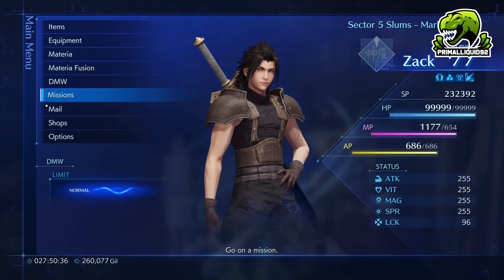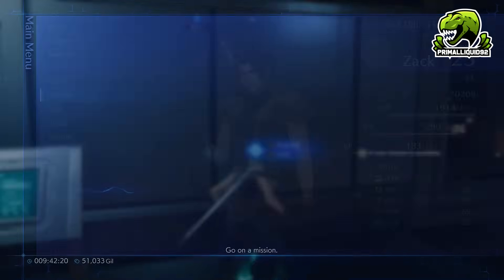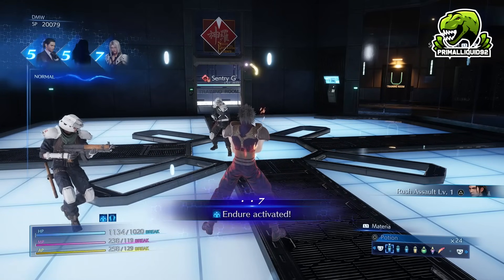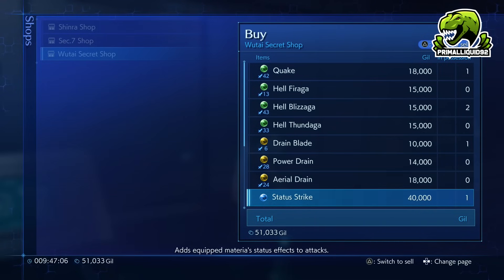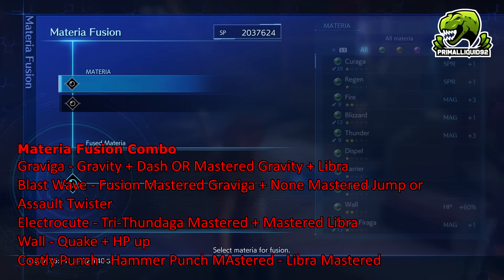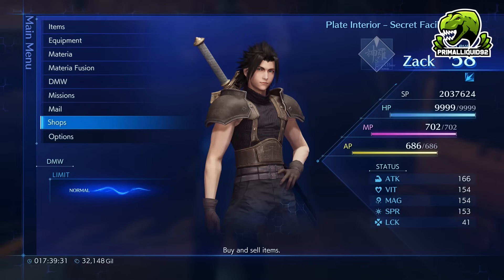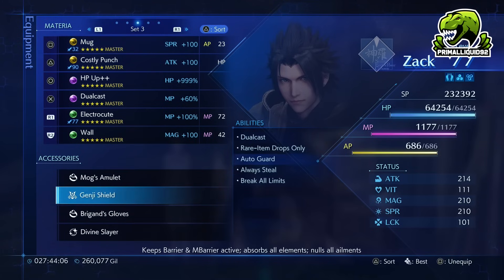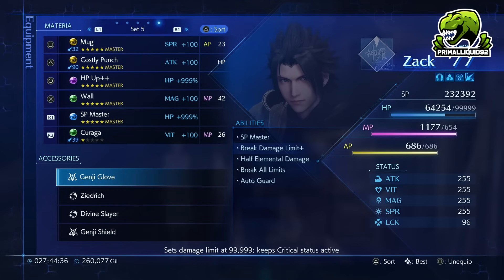Crisis Core Final Fantasy 7 Reunion How To Get OVERPOWERED Before Chapter 4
Crisis Core Final Fantasy 7 Reunion OVERPOWERED guide including how to beat minerva in chapter 4, max out your stats and the best materia fusions to use to unlock things like blast wave, electrocute, costly punch, genji equipment and more.

Fan Mail
Stoke-On-Trent
ST4 9QW

-Primal